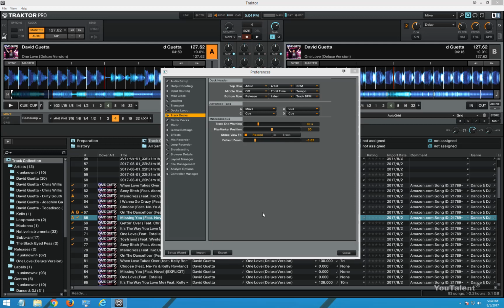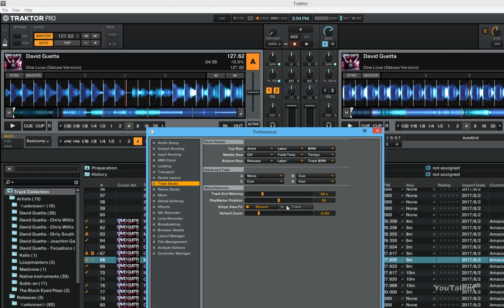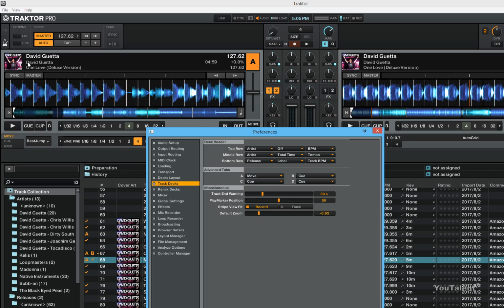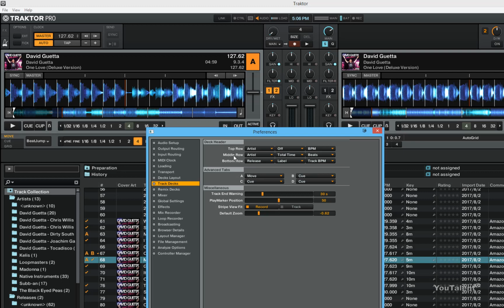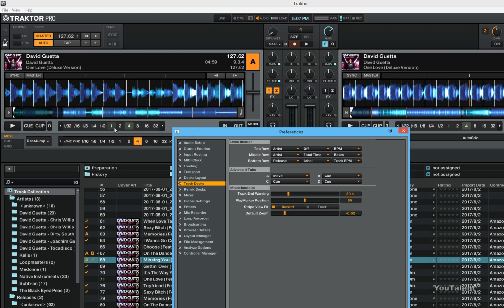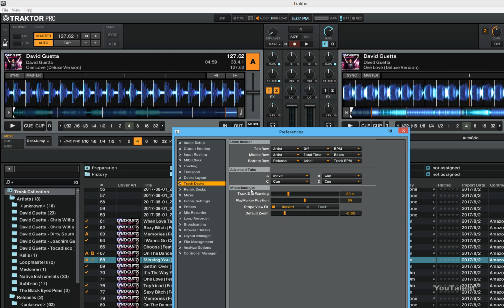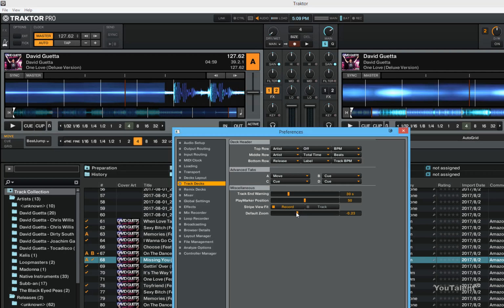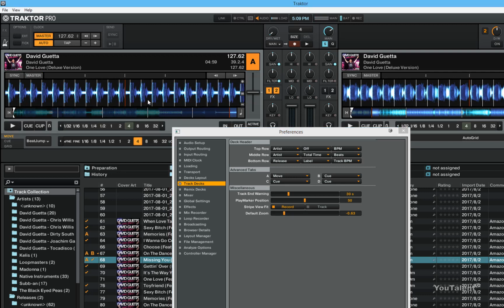Traktor Pro - Course 1 - Track Decks (video #9)